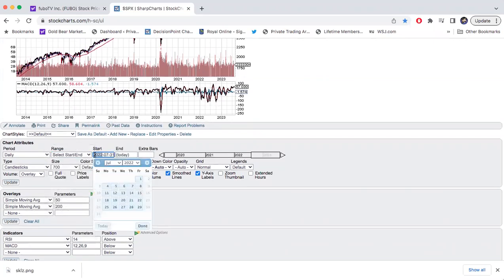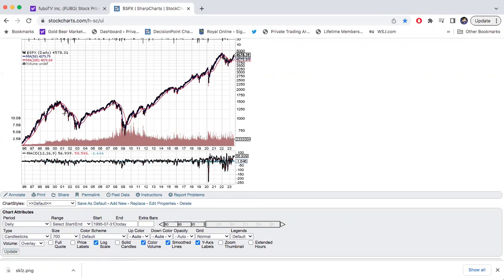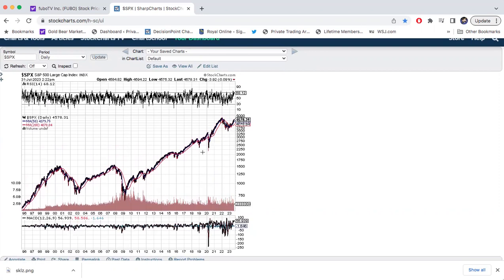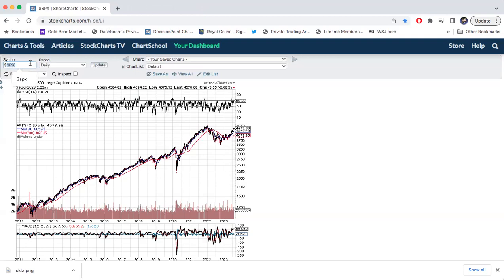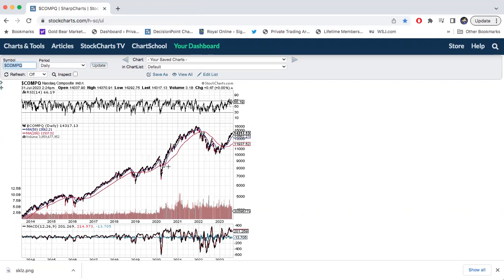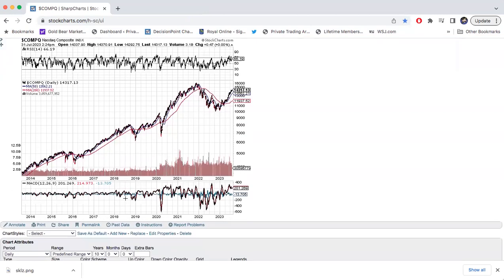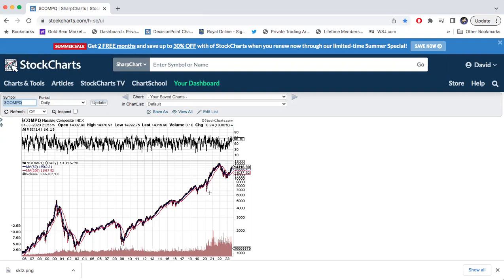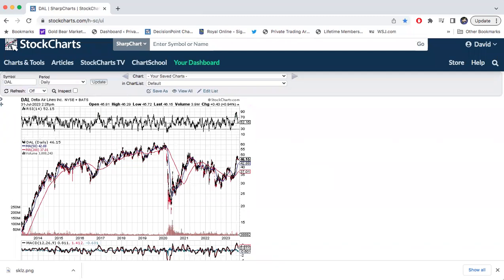Long Term View S and P 500 and NASDAQ - Stockchartoftheday July 31st 2023